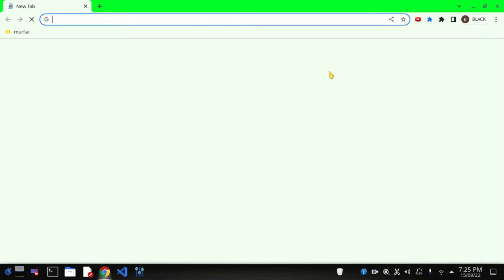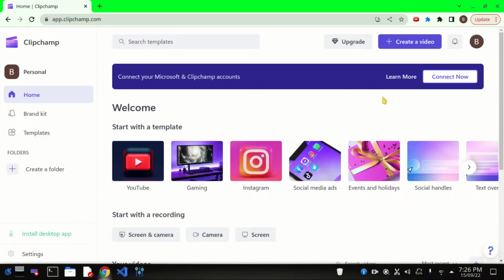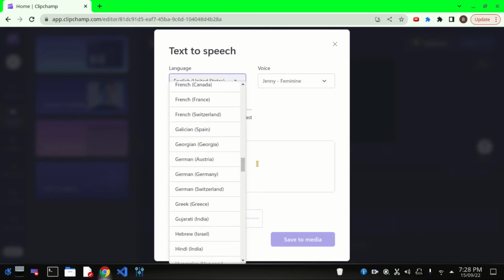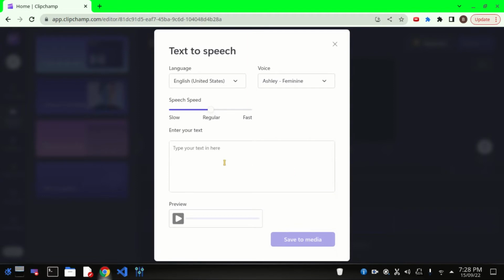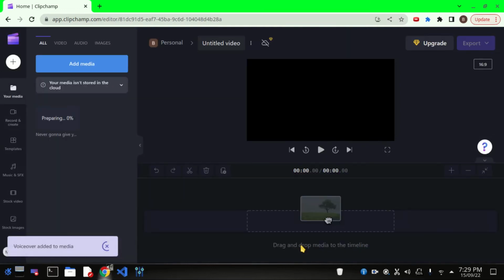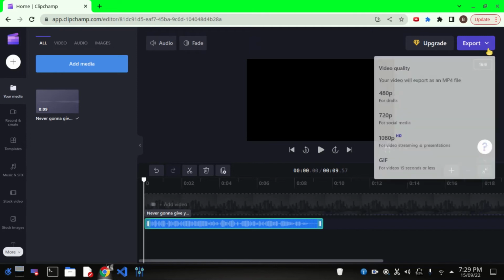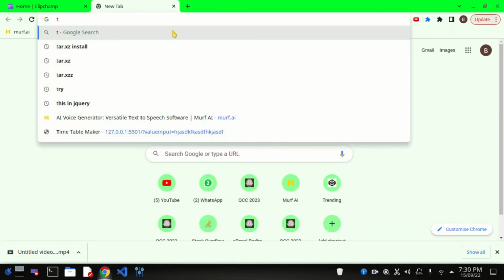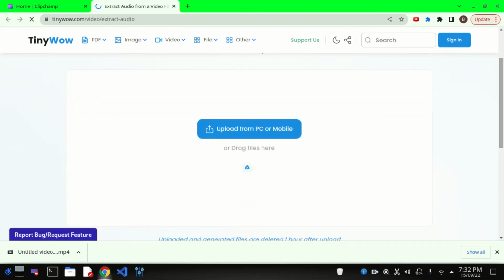AI generated Voice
AI generated voice for free
how to make AI generated voice for free
How to make AI audio for youtube video
how to make audio for video without speaking
How to Generate Your Own Voice - Text to Speech
Speak using AI Voices
text to speech for free